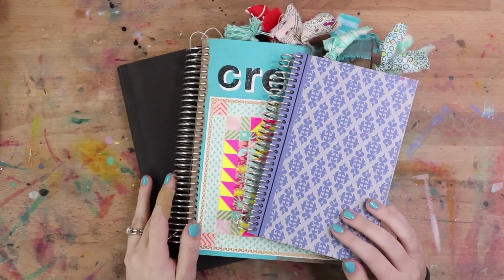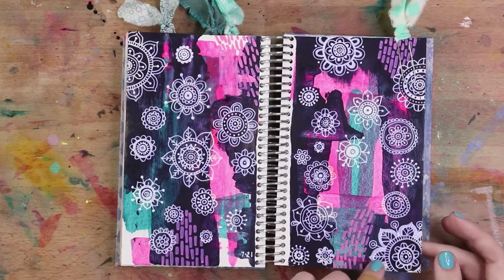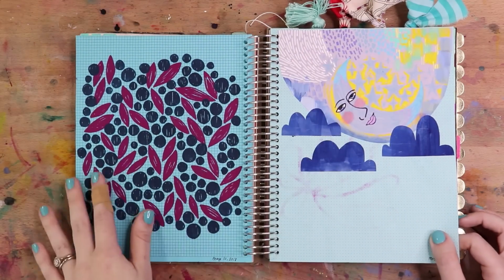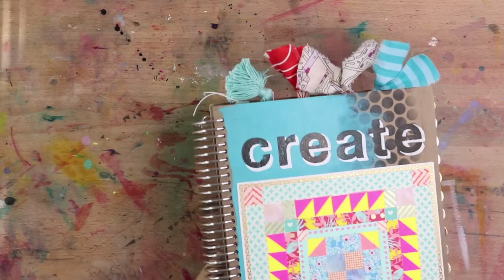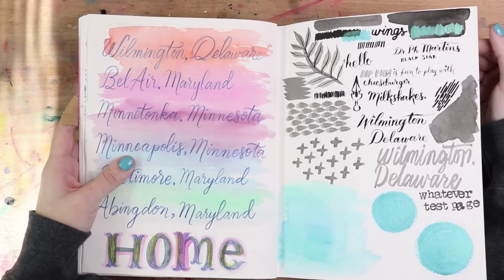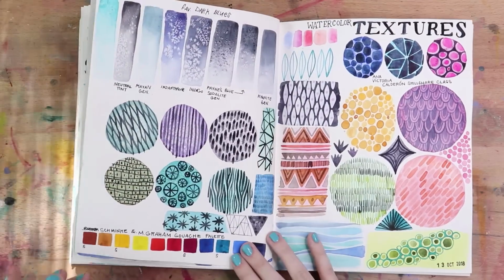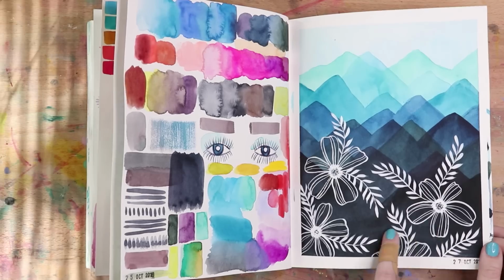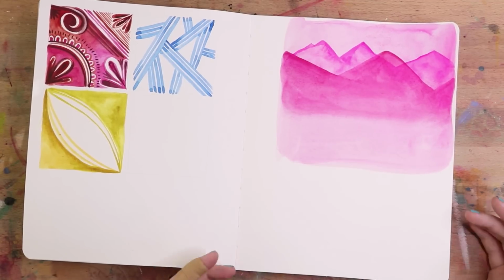Art Journal & Sketchbook Flip Through | October 2018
I know I say “Um” a lot in this video. You don’t have to remind me. I’m working on it.

SUPPLIES MENTIONED/USED:
To see an extended list of products I recommend

Strathmore Mixed Media Journal

Holbein Watercolors 108 Set